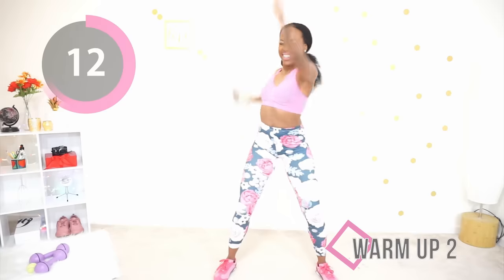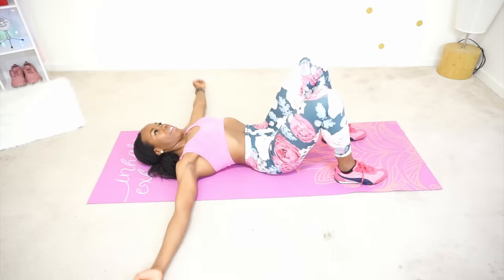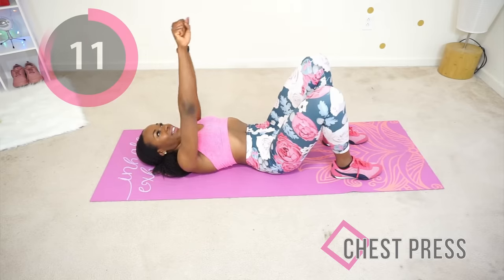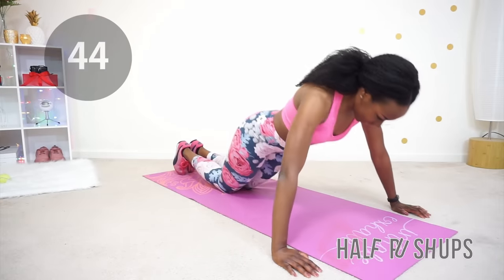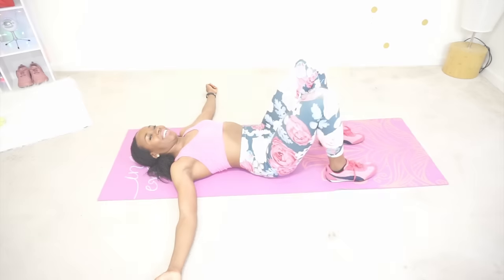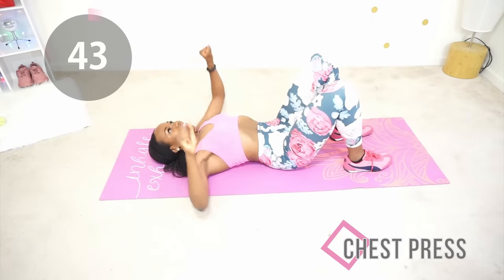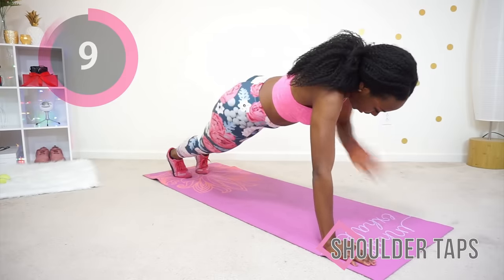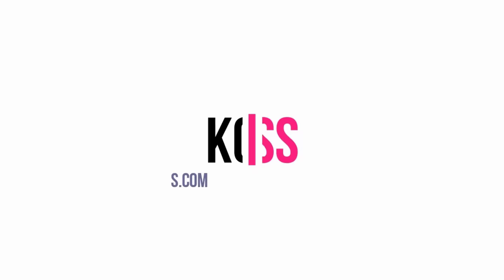10 MIN CHEST WORKOUT FOR WOMEN | Increase Breast Size Naturally | Bust Booster At Home Workout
The best chest workout you can do to APPEAR to grow your boobs / increase breast size naturally!

This chest workout helps to enhance your chest area by growing, firming, and toning the chest muscles underneath your boobs.

Breast tissue is primarily fat so the best way to grow your boobs / tone / increase breast size naturally is to gain weight overall (and if you're lucky, some of that weight will go to your boobies!).

If you don't want to gain weight, but you still want to increase your breast size naturally, this chest workout is your next best option!

Most people will benefit from doing this workout 2 times a week but check with your doctor for more specific recommendations or if you have any concerns.

😃ABOUT KOBOKO
Koboko Fitness is fitness blog that is here to help you get your best body! I love sharing
-BOOTY WORKOUTS! haha
-Dance Workouts

Anyway, on this fitness channel, you'll find mainly workouts. All the workouts are fast and easy workouts. They will help you with weight loss, flatter abs, strength, and of course help you get a nice butt!

OTHER INSPIRING WOMEN ON YOUTUBE
Sherrie Silver, Anowa Adjah, Jenell Stewart, Danielle Peazer, Afrifitness, AJ Odudu, Mfon Ekpo, sisi yemmie, Black fitness, Scola Dondo, Fitness Blender, Fitness, Blender, aucurlsnaturelle, booster, bust booster, breast booster, Shirley Eniang, Patricia Bright, and many other fit and fierce women doing great things!